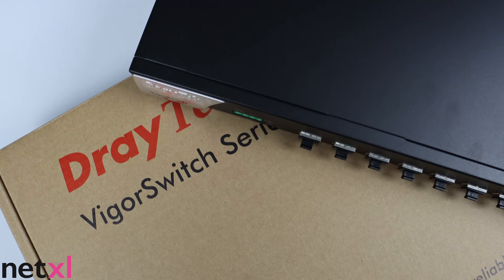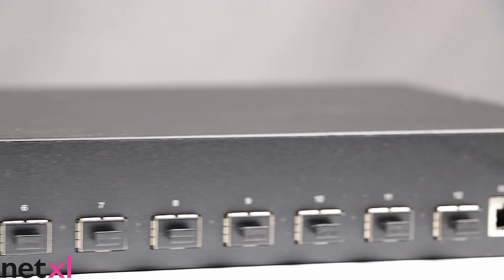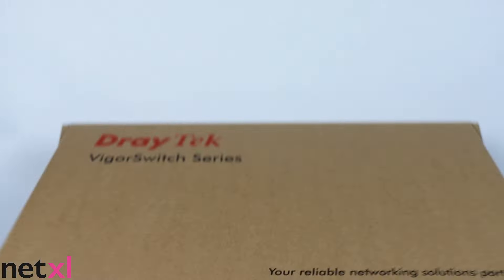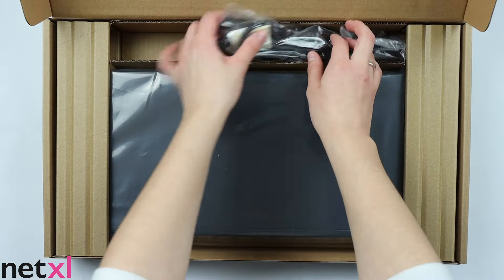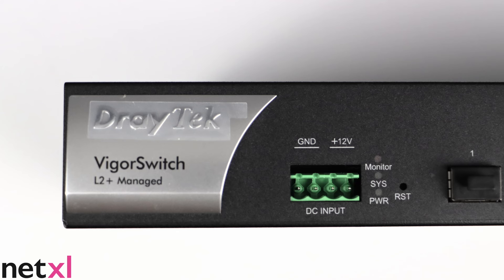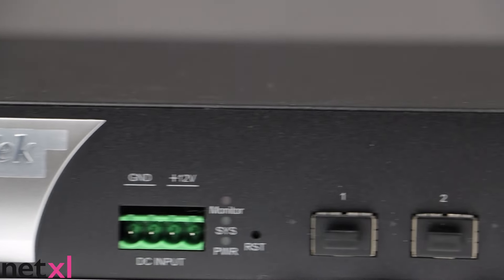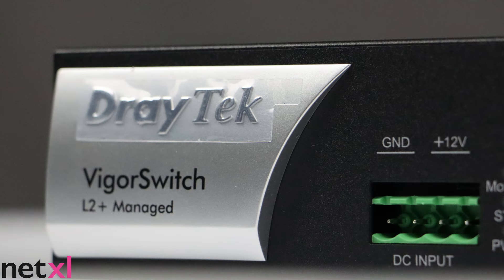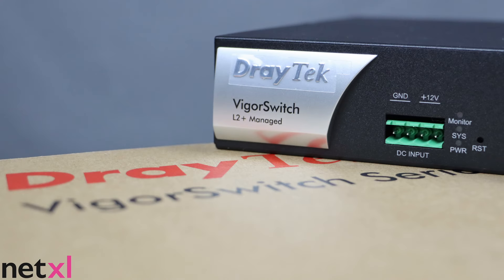BRAND NEW Draytek Switch unboxing!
Hi everyone! Join us today to unbox and learn about Drayteks BRAND NEW VSFX2120 layer 2+ 12 port switch!

This switch is best suited to enterprise level applications and deployments, and its built to improve network stability and security for businesses.

Interested? Click below!

👀 Pssst.. We have a TikTok!